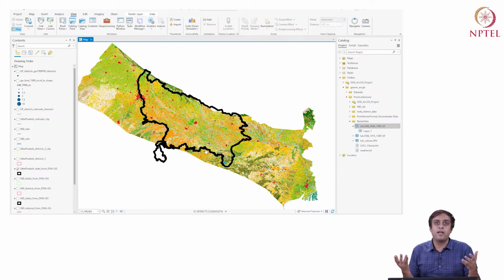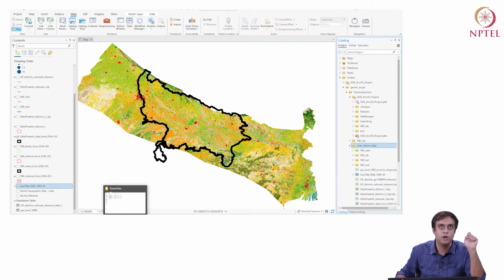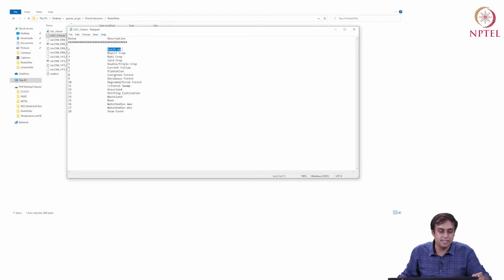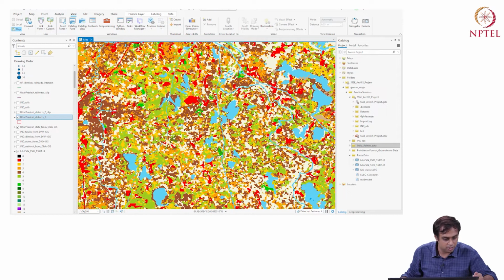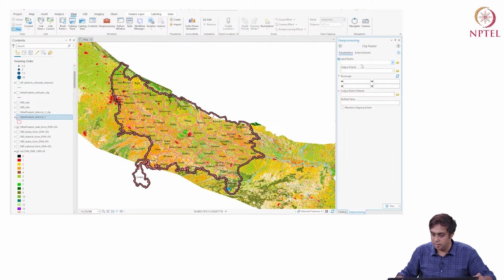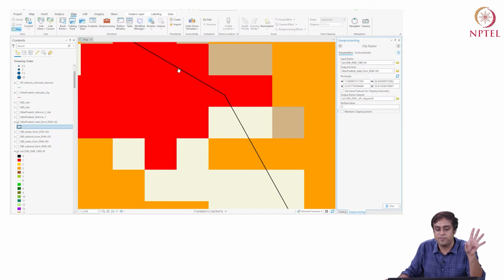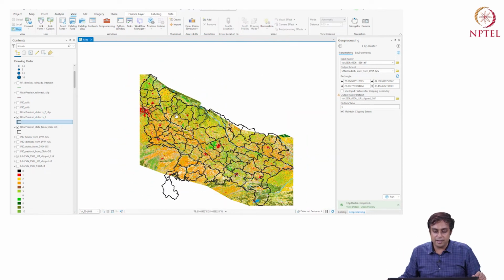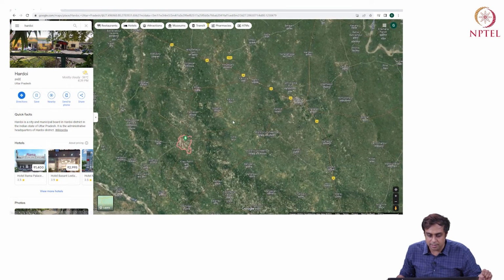Raster data in ArcGIS Pro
Raster data, raster data import, raster clipping